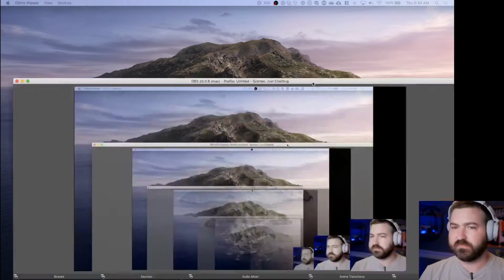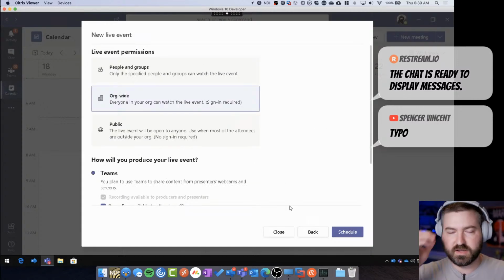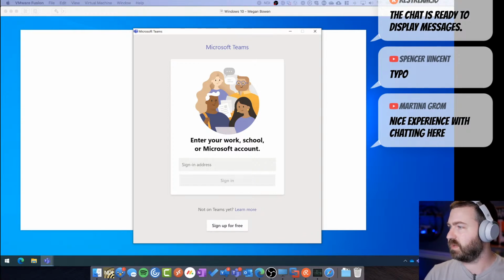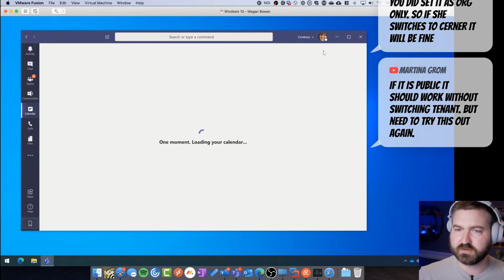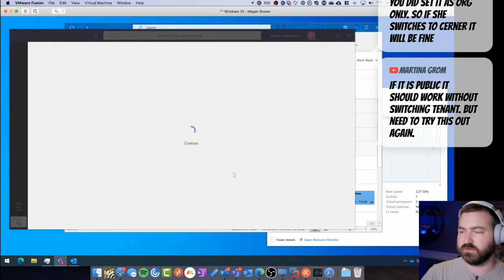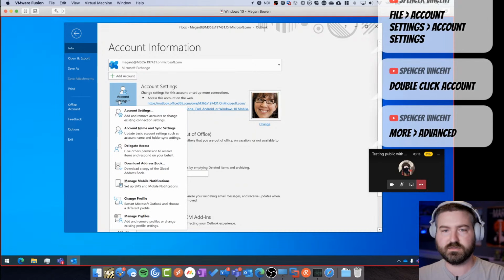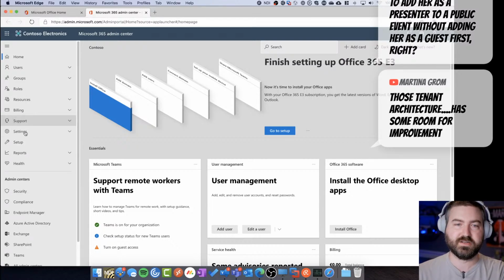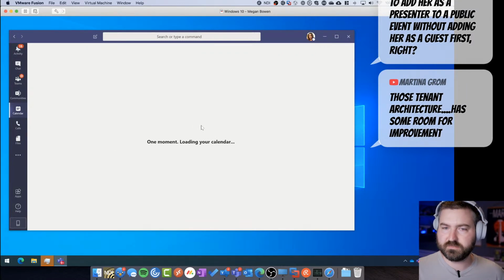Let's figure out how guest presenters work in Teams Live Events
I'm going to try several scenarios in Microsoft Teams where I try to add an external person as a presenter in a Microsoft Teams Live Event and see what happens!